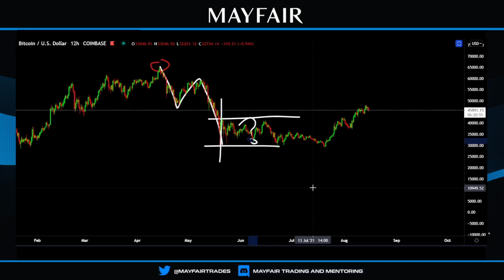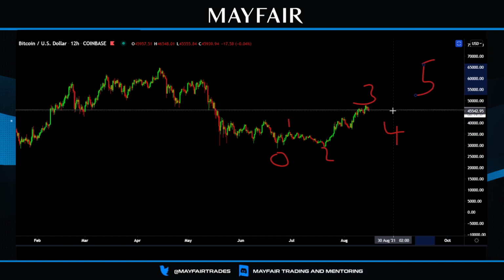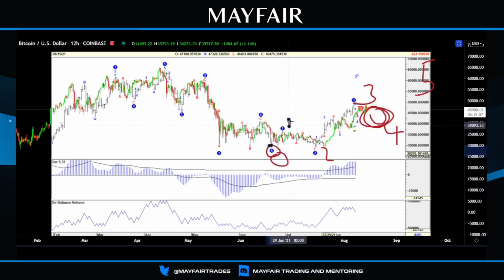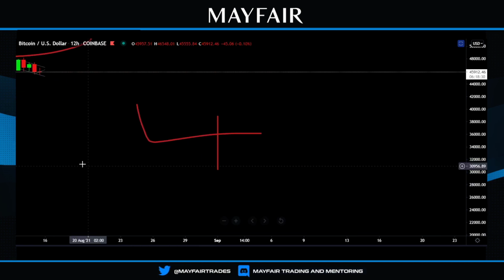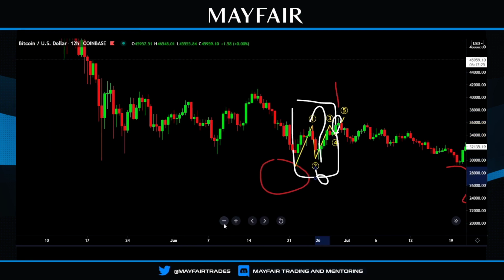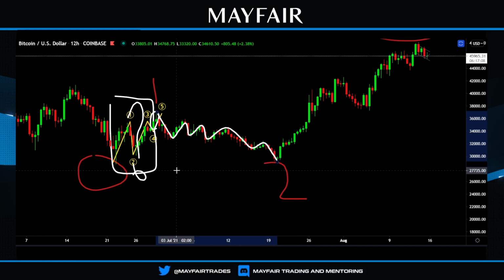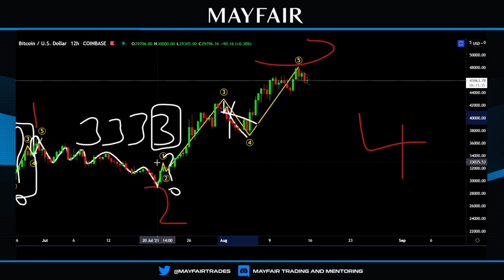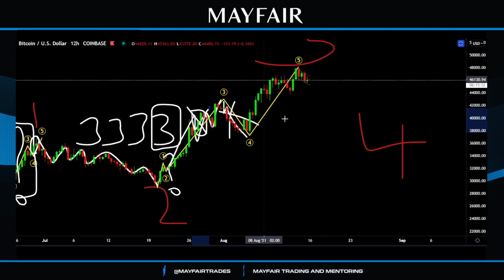Struggling to find the logic in this BITCOIN move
Bitcoin seems to making an unusual (nothing new in crypto) type move up, making me a little fearful of a well designed Bulltrap. Still not feeling like the upside is here to stay.